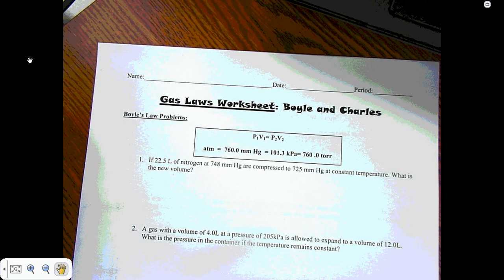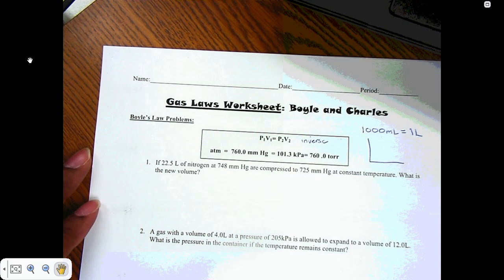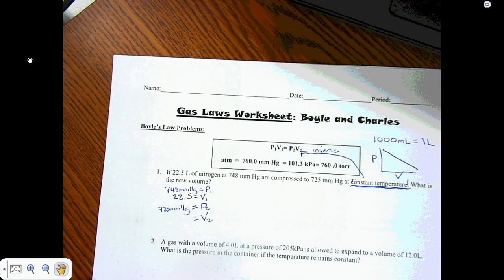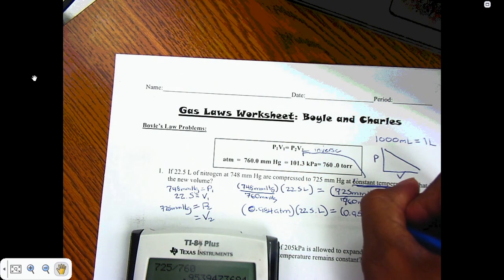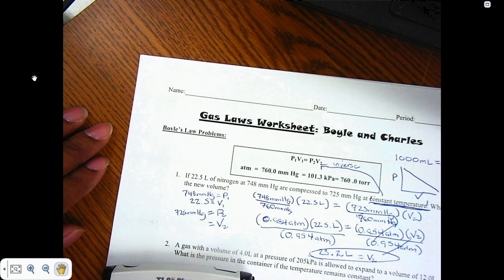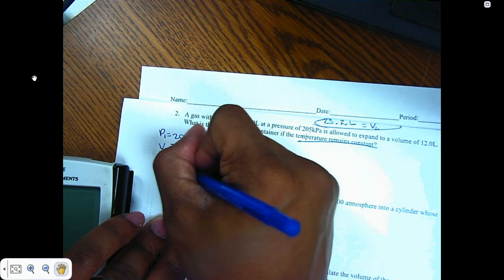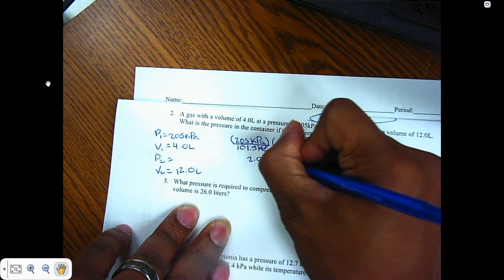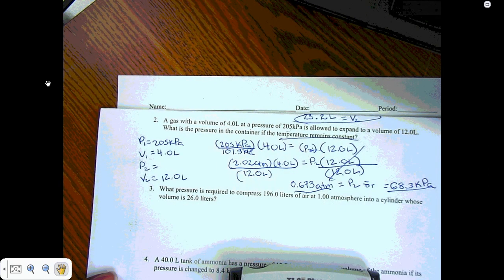Gas Laws Boyles Law Practice